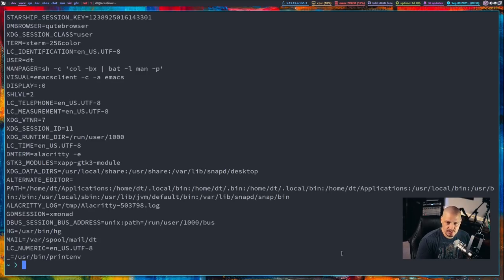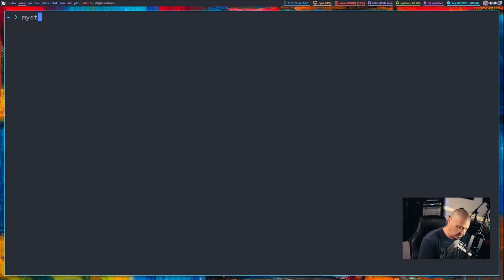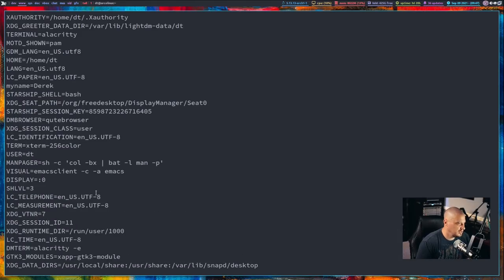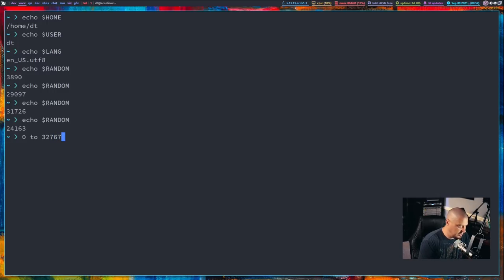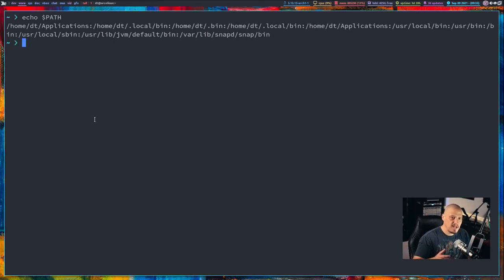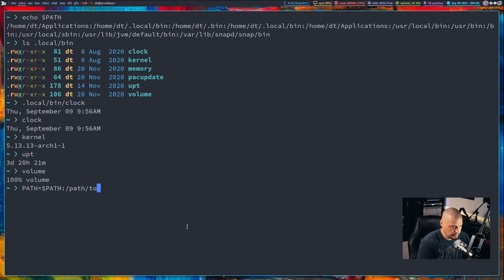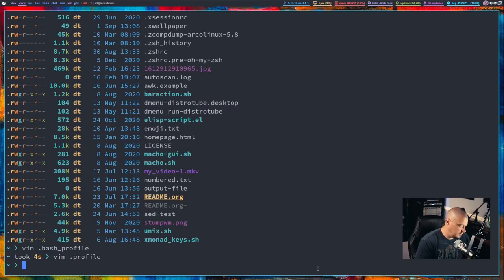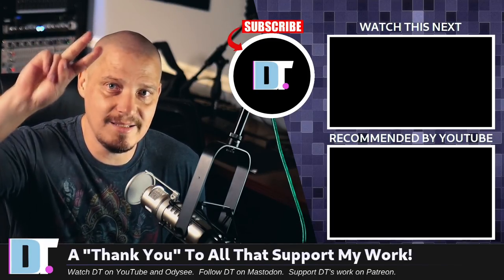How To Use Shell Environment Variables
In this video, I am going to give a cursory introduction to shell environment variables, which come in two forms: global variables and local variables.  I also discuss some of the global variables that I often use, including the PATH variable and how to add to the PATH.

💰 Bitcoin: 1Mp6ebz5bNcjNFW7XWHVht36SkiLoxPKoX
🐶 Dogecoin: D5fpRD1JRoBFPDXSBocRTp8W9uKzfwLFAu
📕 LBC: bMfA2c3zmcLxPCpyPcrykLvMhZ7A5mQuhJ